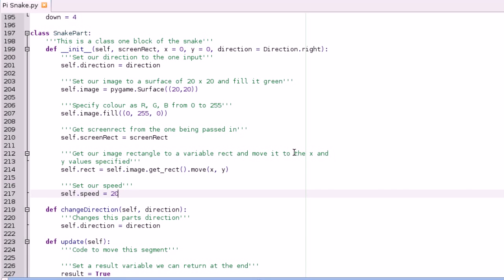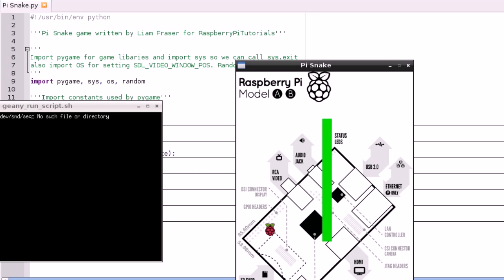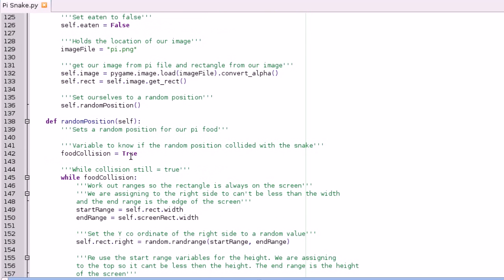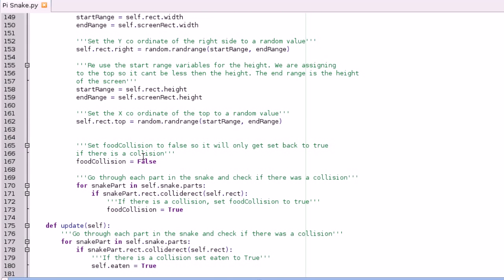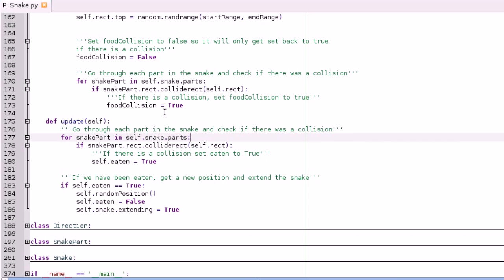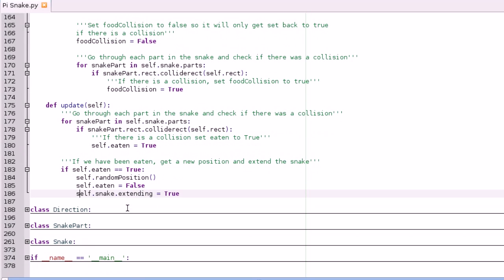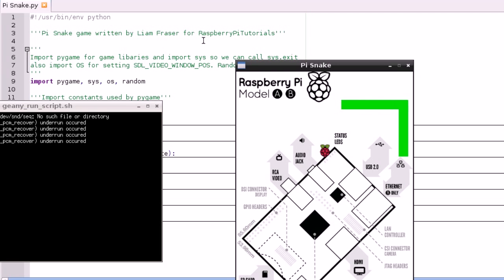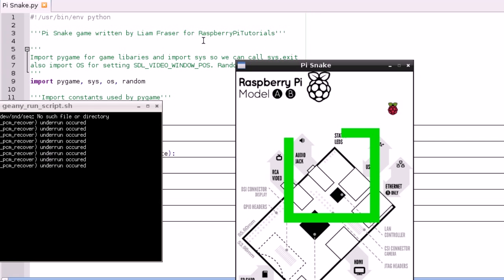Raspberry Pi Tutorial 13 - Eating Food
Instructions for unzipping files are at the start of Tutorial 6.

The Raspberry Pi is a £15/$25 computer that runs GNU/Linux. for more info.

I plan to provide Linux tutorials for those who are new to it, configuration tutorials once the Raspberry Pi is out, and programming tutorials following that.

Cheers,

Liam.